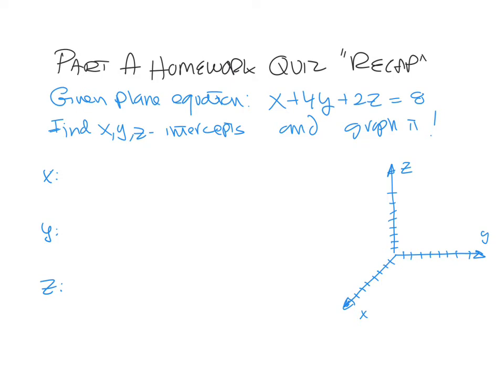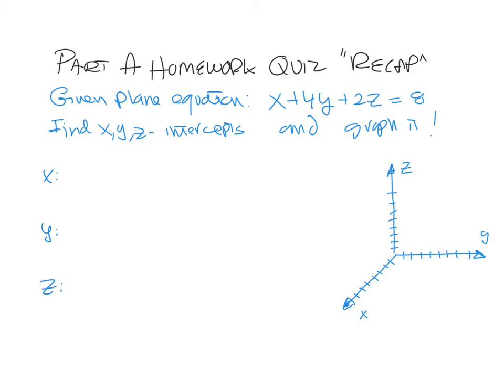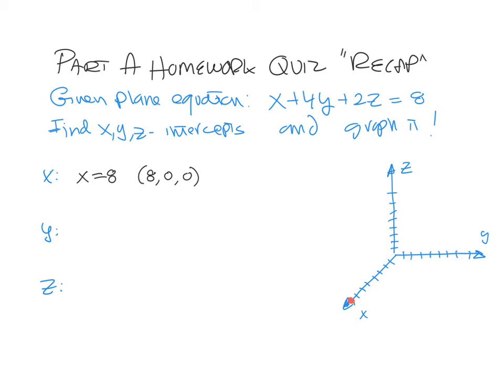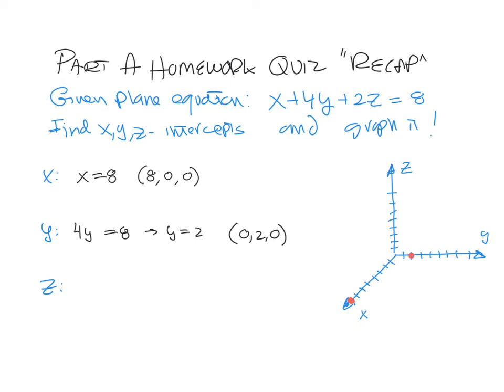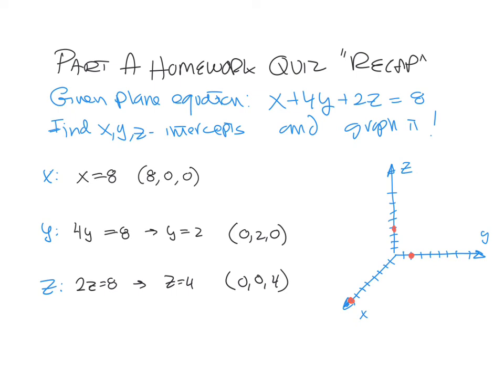12 Q Part A Quiz Recap